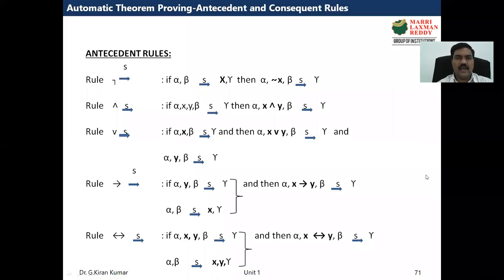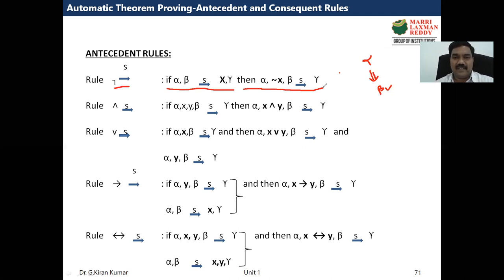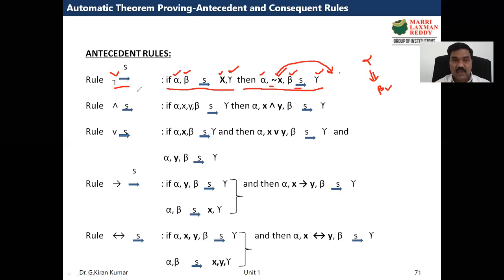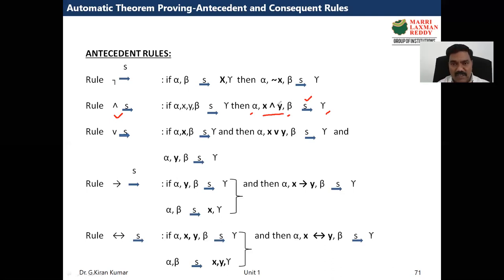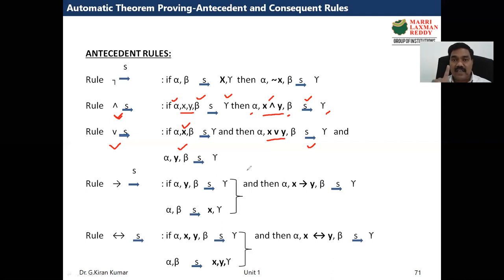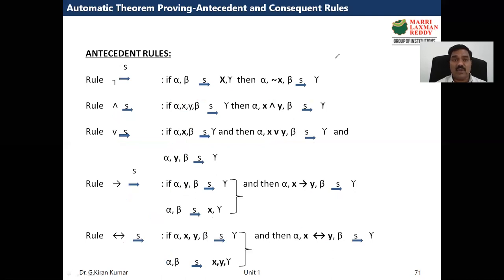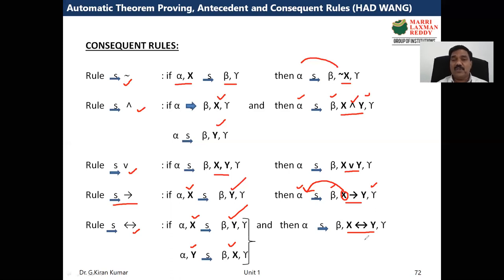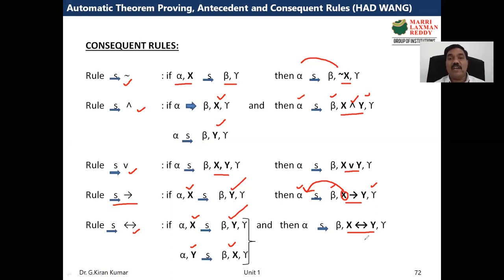Antecedent and Consequent Rules